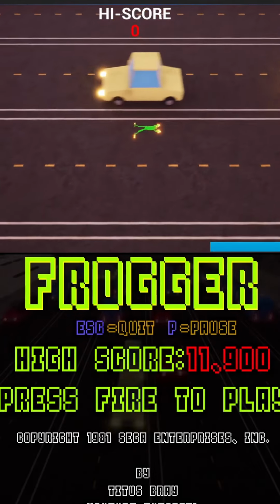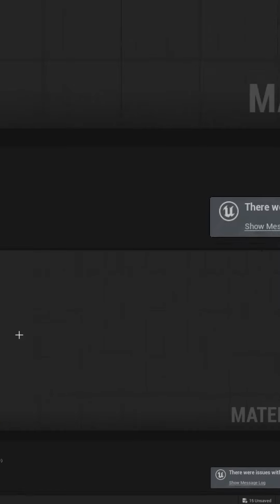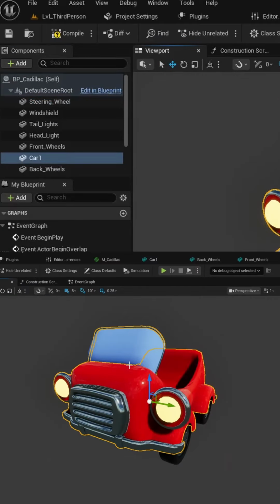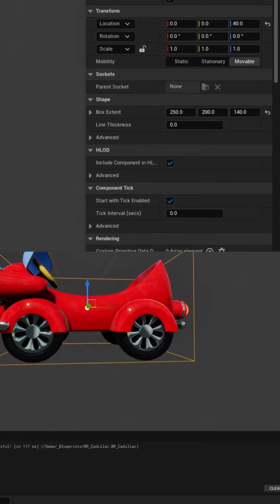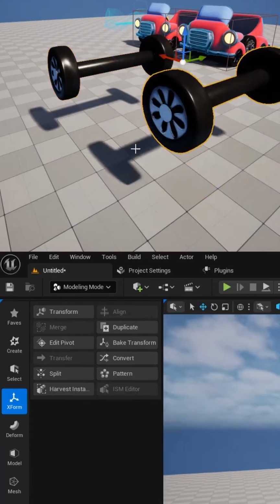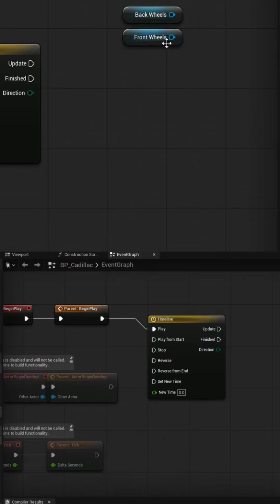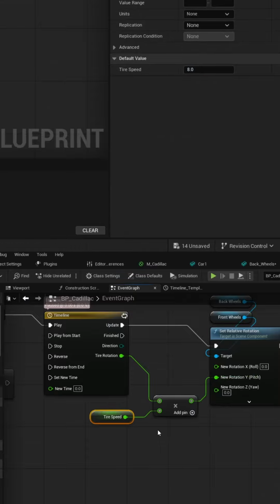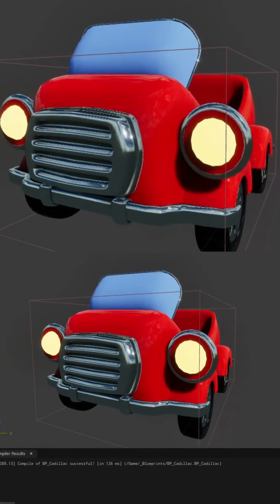Short | Recap of Frogger Mini-Series Part 7 - Cadillac Car